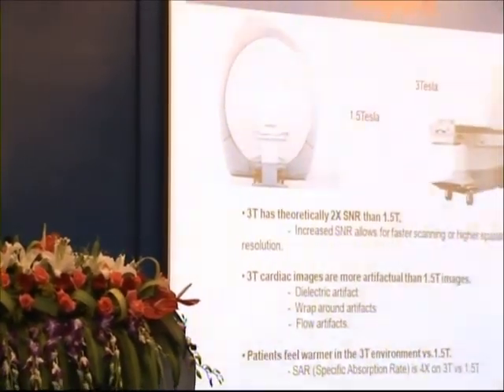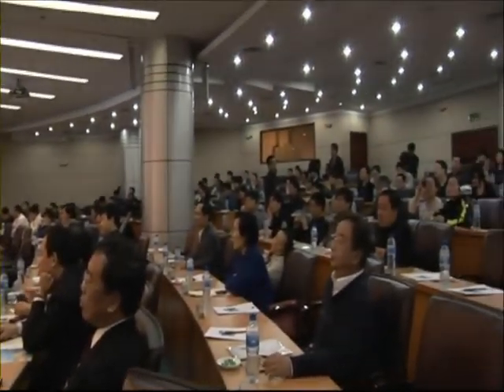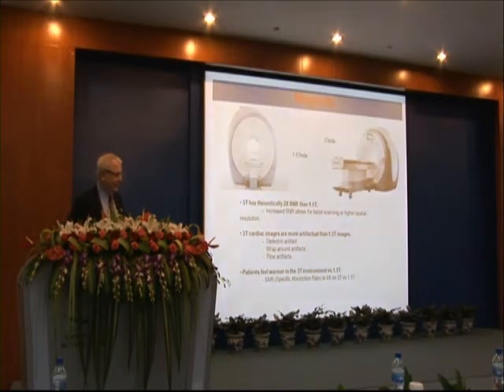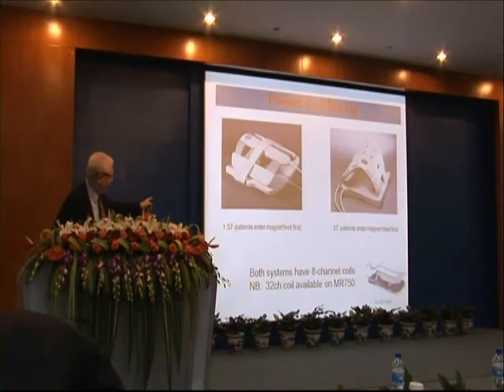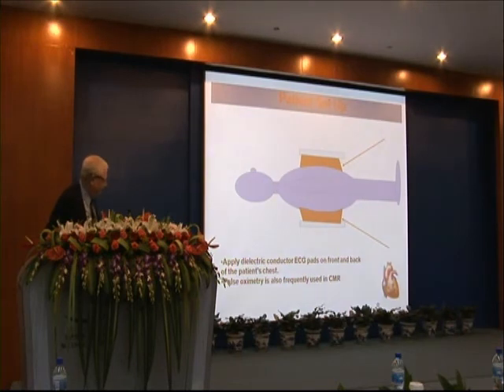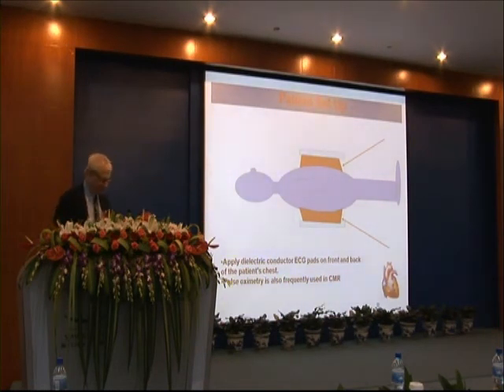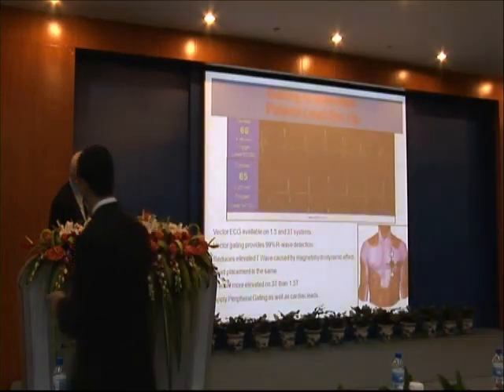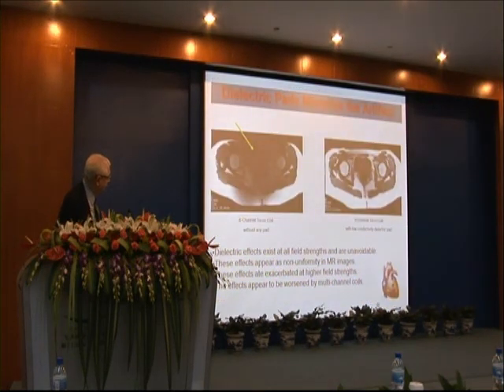Introduction and Application of Cardiac Magnetic Resonance (Part 2)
Speech (Part 2)